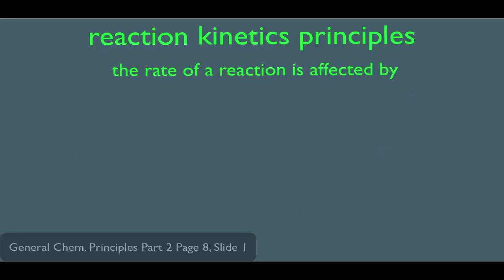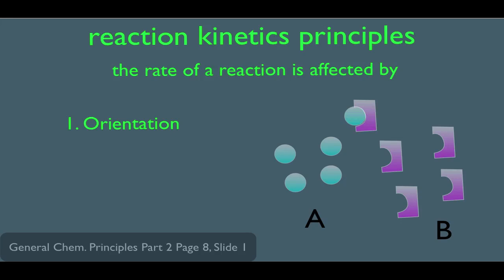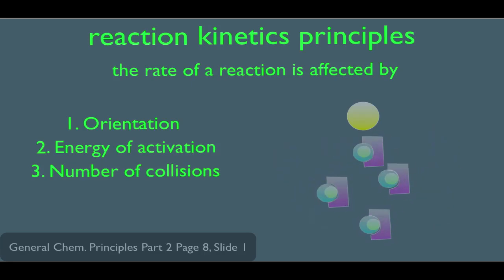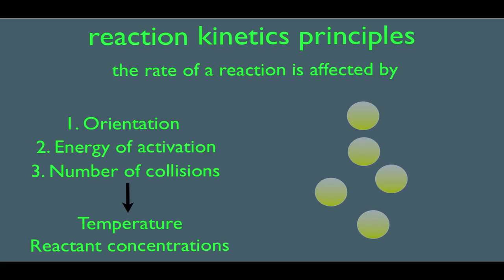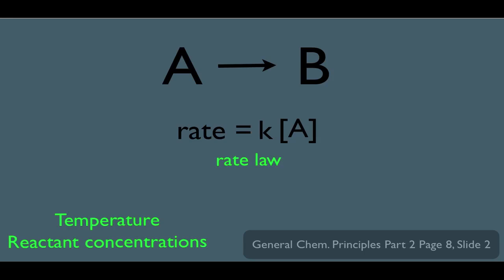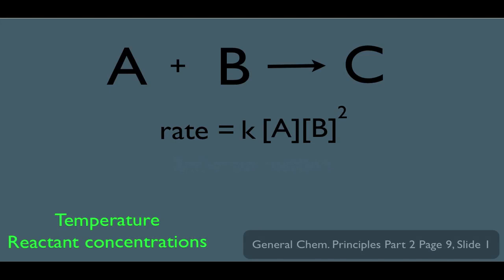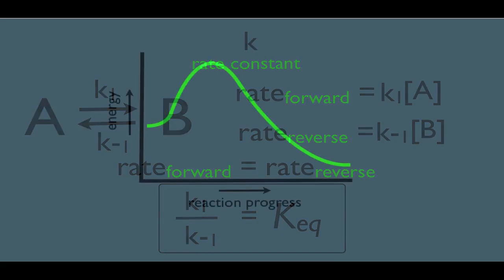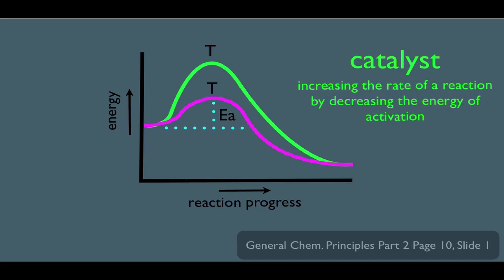Reaction Kinetics in Organic Chemistry